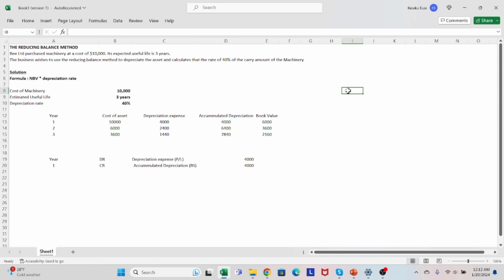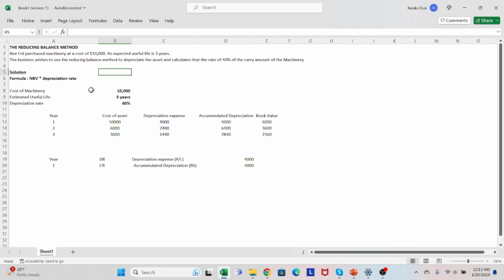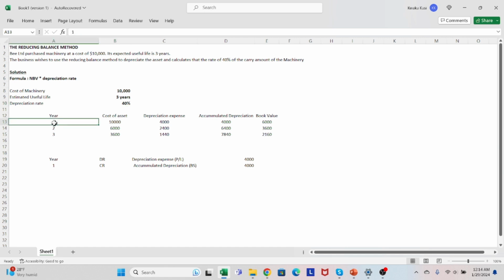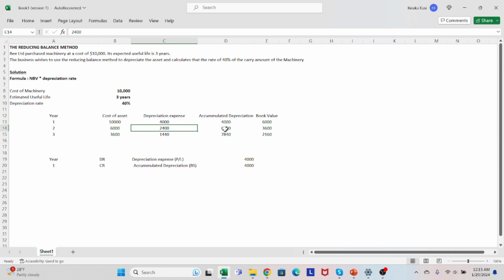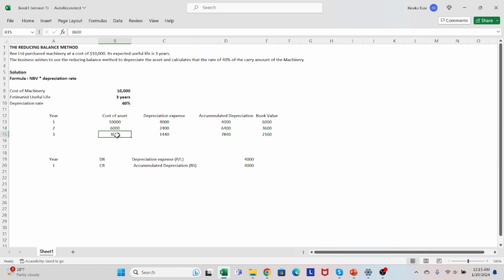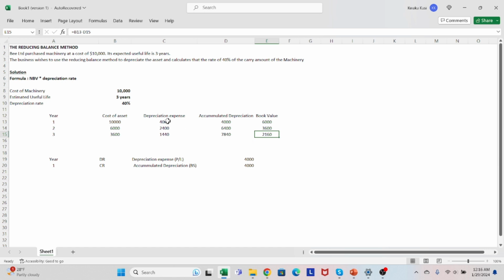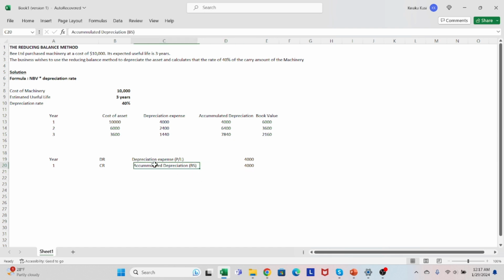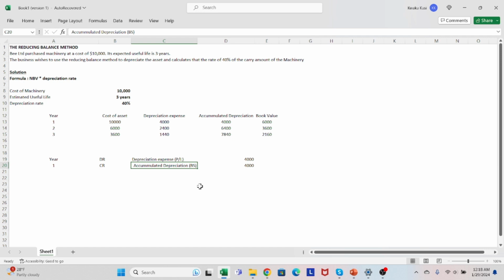Reducing Balance Method of Depreciation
"Unlock the secrets of depreciation with our video on the Reducing Balance Method! 📉 Learn how to calculate asset value over time. Perfect for students and small business owners. Watch now for simple explanations and practical example. 💰📚 ReducingBalanceMethod FinanceBasics Depreciation101"